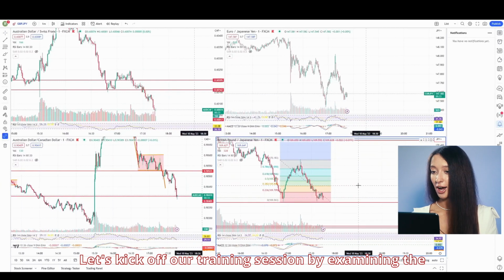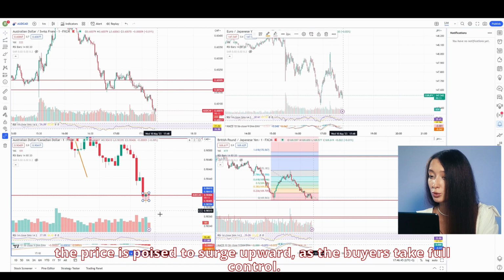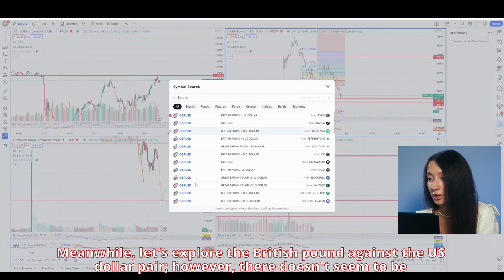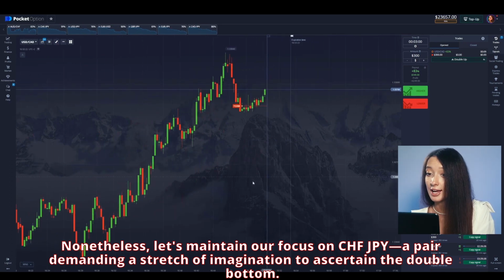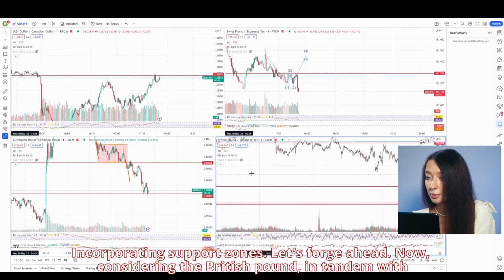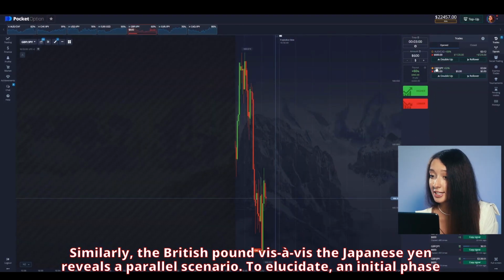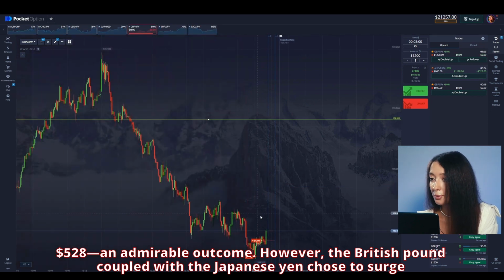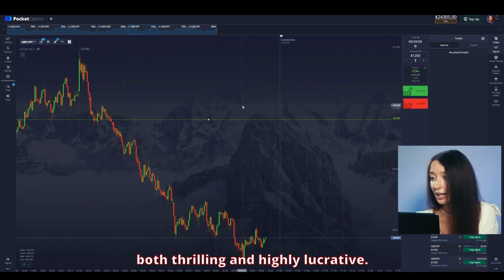Magic TRADING Session - 99% Winning Rate | EASY money Every Day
Today, I held a full trading session in my usual rhythm. Four charts at once, two or three trades simultaneously, a few losers, many more winners, a 4x cover trade, and big profits in the end!

Watch me trading and making money on binary options, while explaining every step I do.

0:00 - Intro
0:44 - Let’s Start the Trading Session
1:00 - Buy the Double Bottom on GBP JPY
1:37 - And Let’s Buy The AUD CAD Too
3:07 - Open a Short on USD CAD
4:45 - Time for Taking Profits!
6:05 - USD CAD Trade is Not so Good, Let’s Cover it
7:20 - I’m Selling GBP JPY With 2x Amount to Cover
8:45 - I’m Selling AUD CAD Too
10:22 - GBP JPY is Losing Too, I’ll Cover it Again
11:41 - AUD CAD Closing With Profits
12:57 - GBP JPY Cover is Finally Profitable!

New Personal POCKET OPTION Bonus Code:➡️ 6qJpz9nS